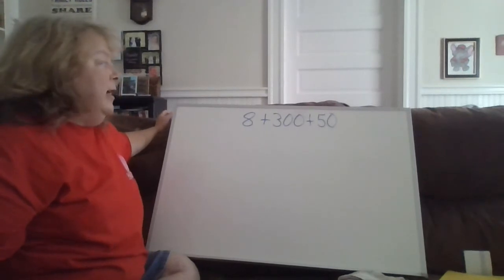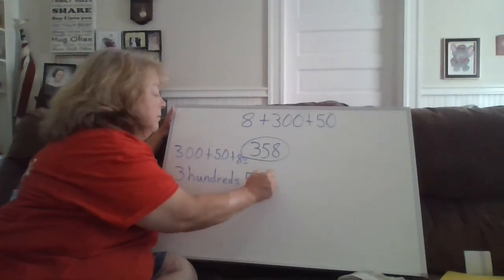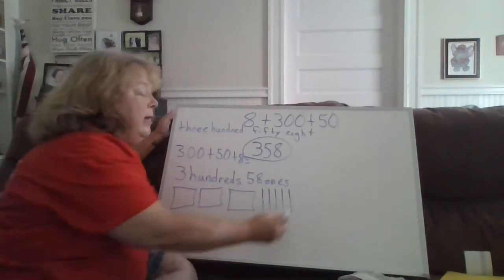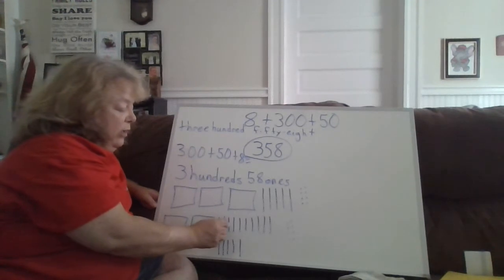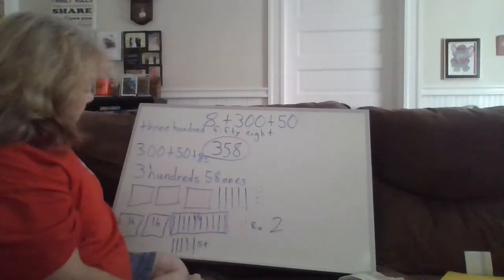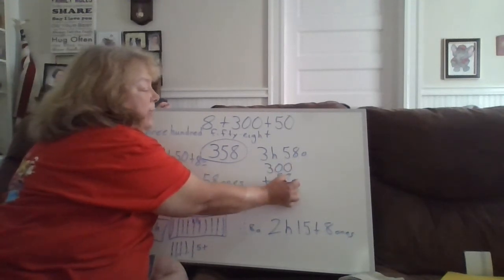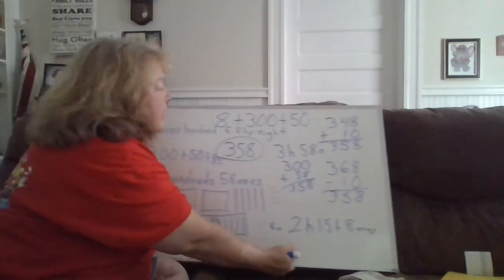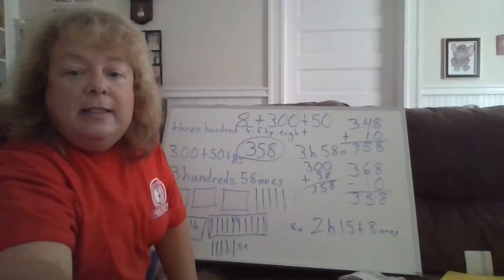Untitled: May 29, 2020 2:31 PM